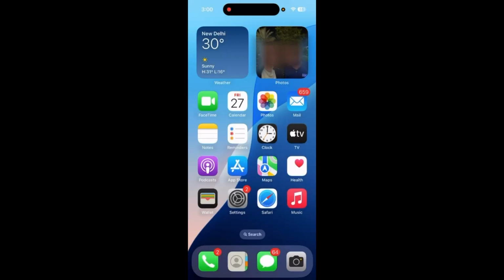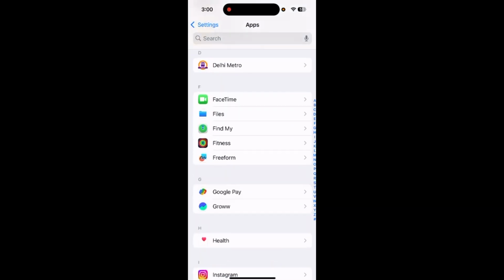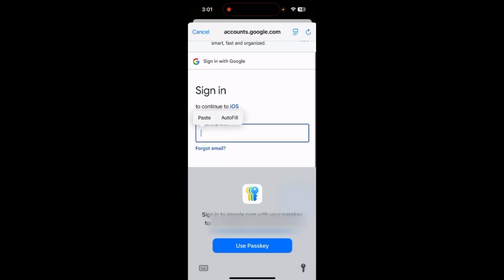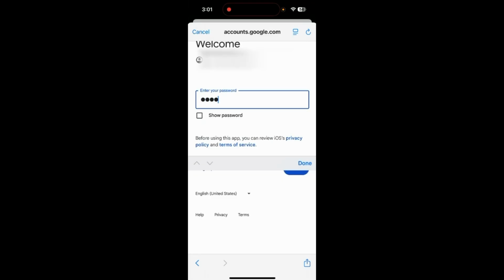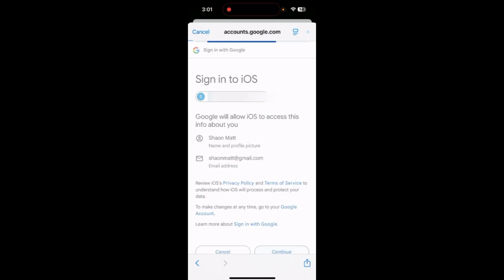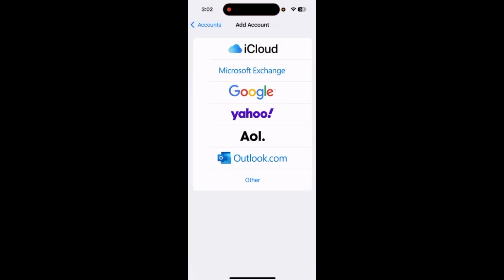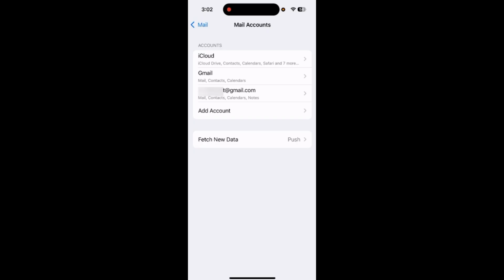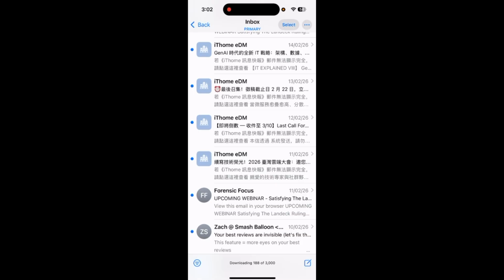How to Add Gmail Account on iPhone 14/15/16 - Step-by-step Guide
Learn how to add a Gmail account to your iPhone in minutes. Follow this simple step-by-step guide to set up and sync Gmail on iOS quickly.